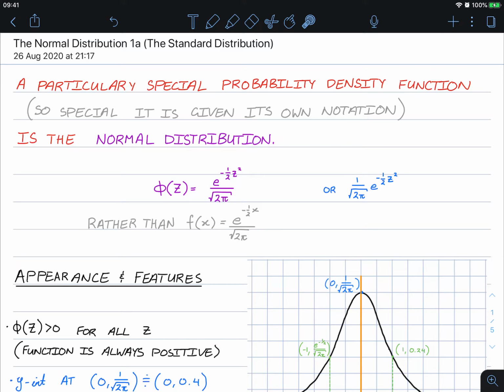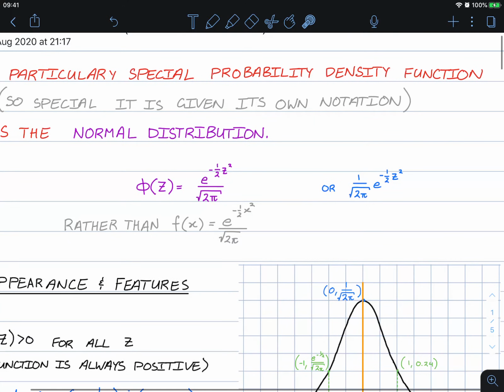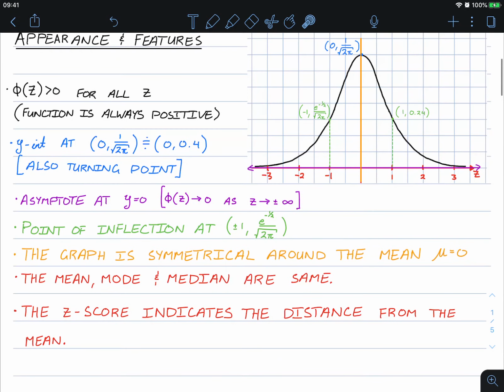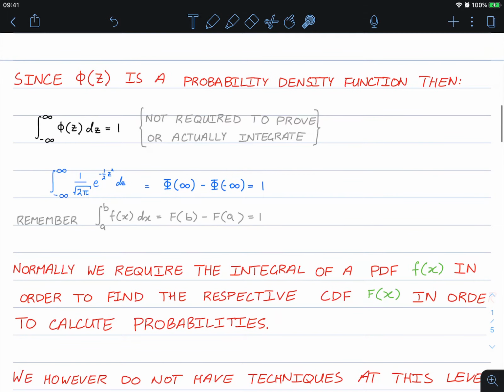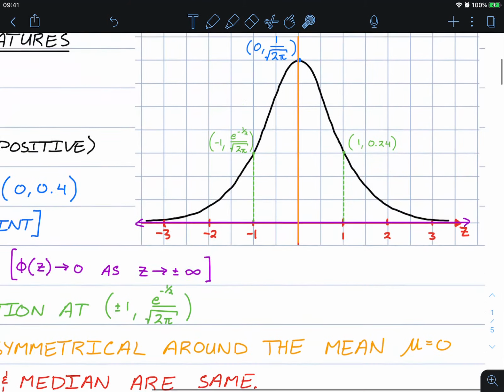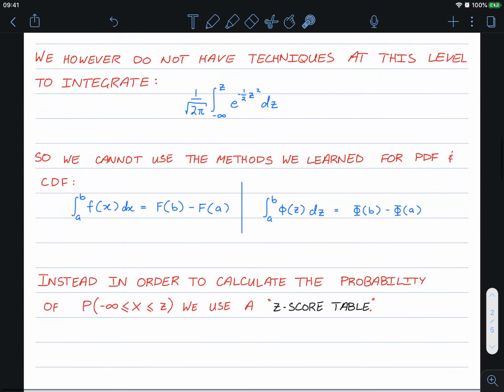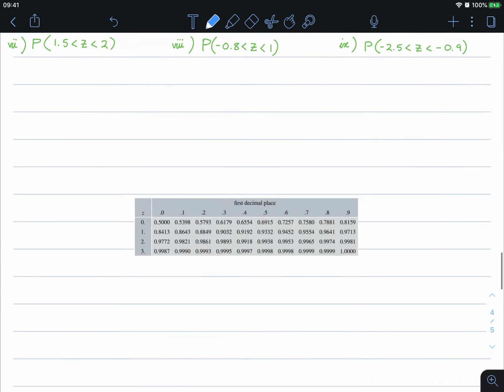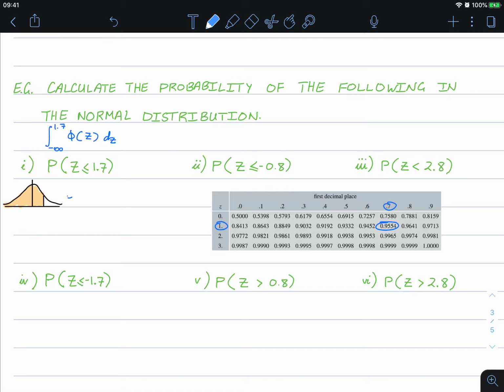The Normal Distribution 1a (The Standard Normal Distribution)